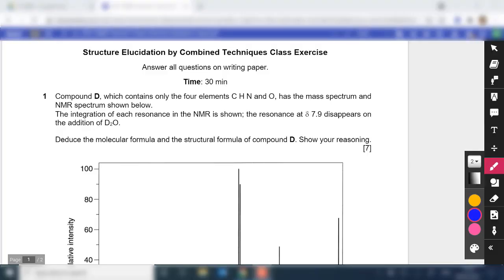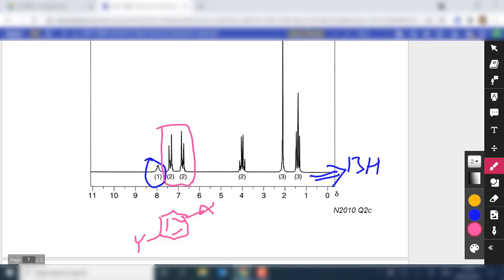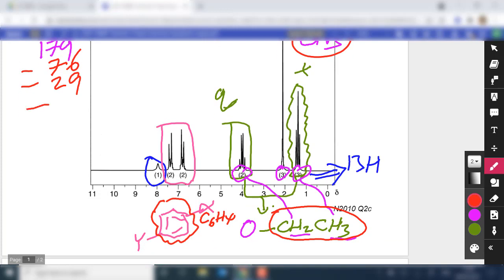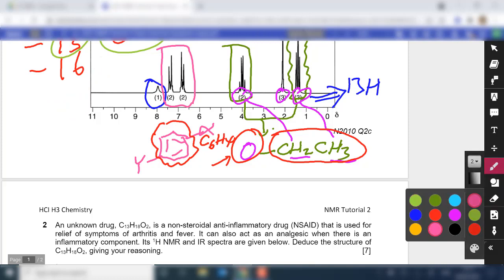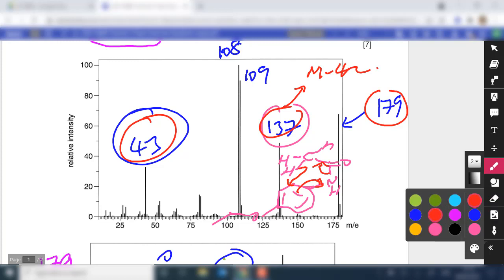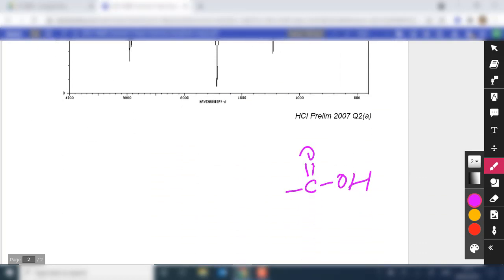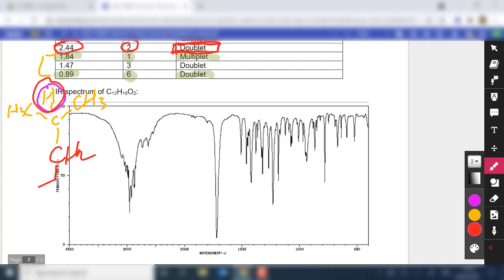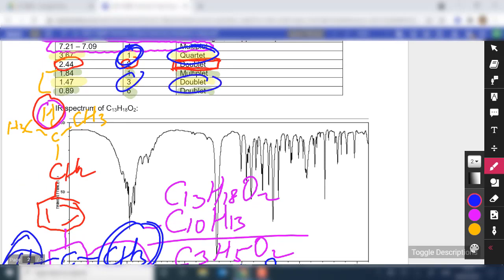[H3 Chemistry] 2024 H3 NMR Tutorial 2 Class Exercise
🔴2022 H3 Structure Elucidation by Combined Techniques Class Exercise Review🔴

00:00 Question 1
12:35 Question 2